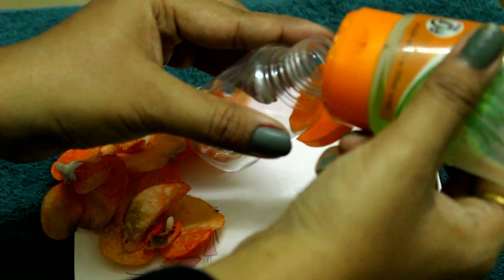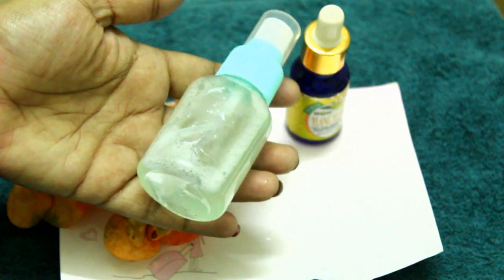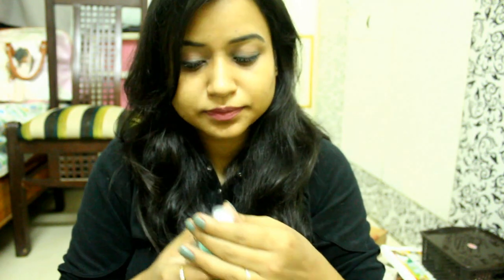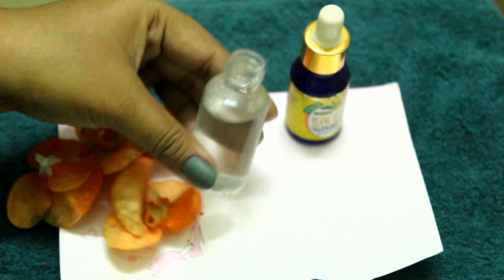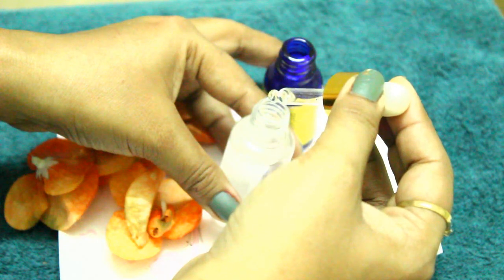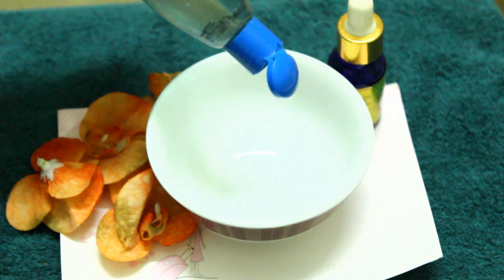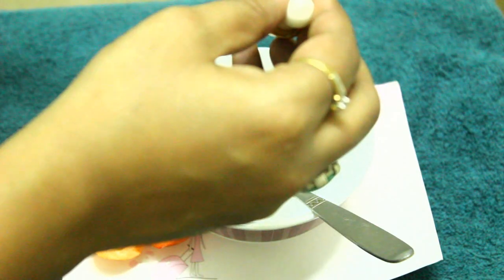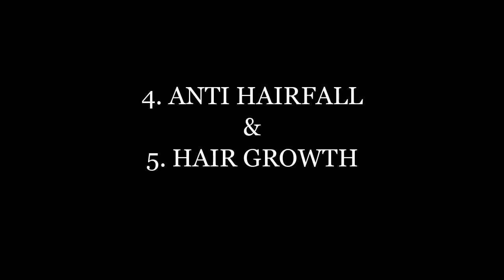TOP 5 USES OF YLANG YLANG ESSENTIAL OIL FOR BEAUTIFUL HAIR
Hey Beautiful Puchees, Today i'm sharing with you all one of the best essential oil for hair growth .. And that is ylang ylang essential  oil,, So sharing total top 5 benifits of this oil today :)
I hope you will like my small effort :)

❤Roposo : monal91

❤ DO SUBSCRIBEEEEEE ❤

Keep Smiling Always ,
Loadzz of ❤❤❤❤❤❤❤❤❤❤❤❤❤❤❤❤
Monal❤